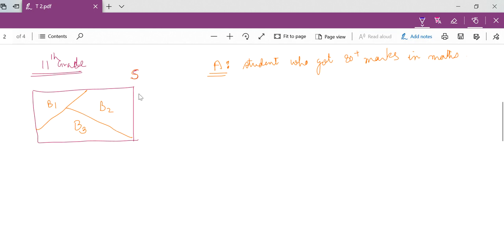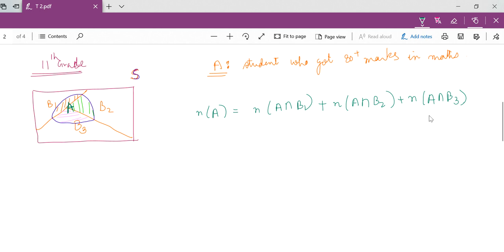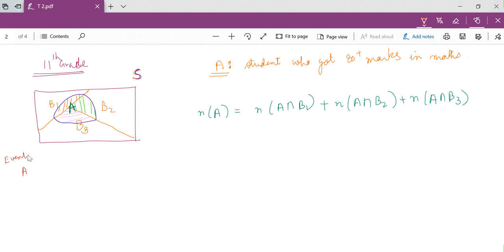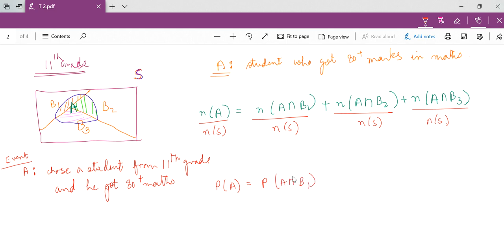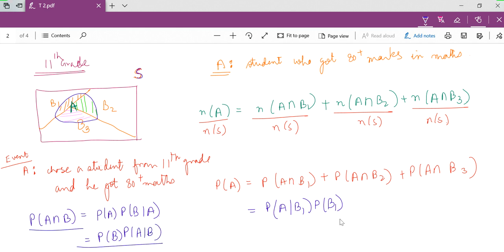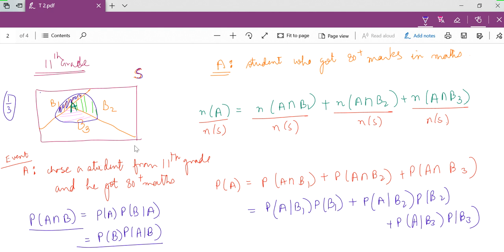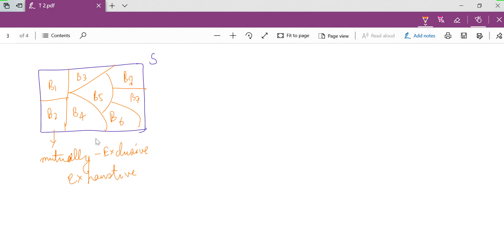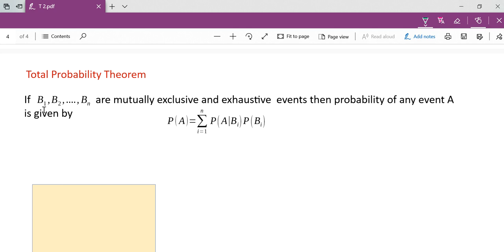Tame the concept || Total Probability Law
Total Probability Law is explained with an example.